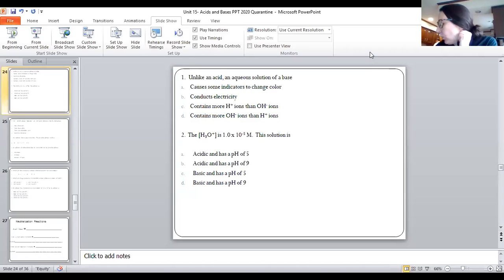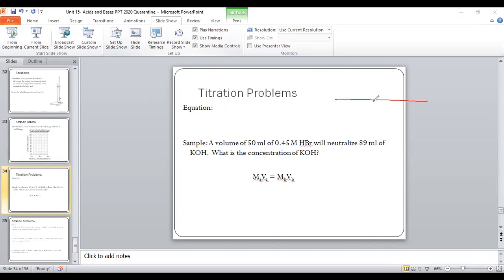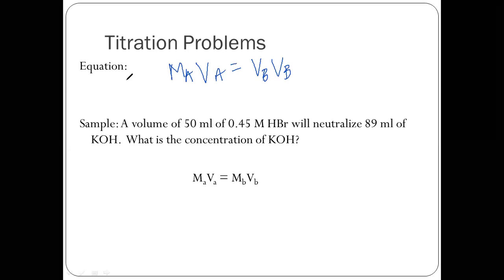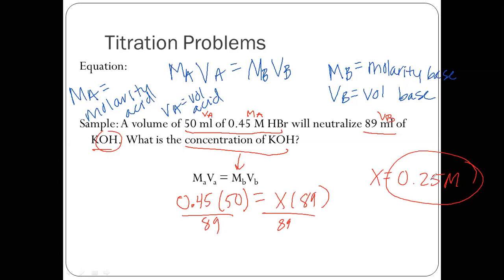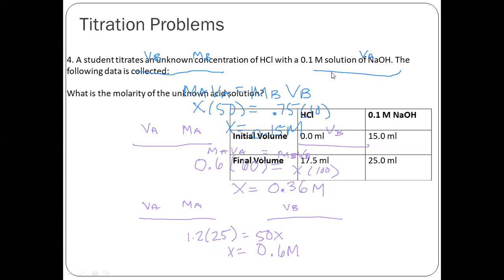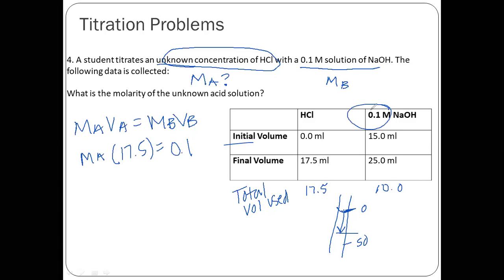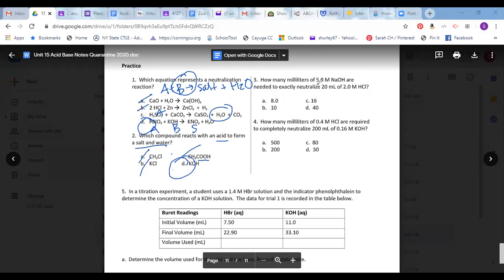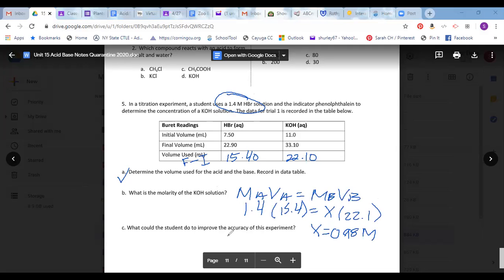Titration Day 2